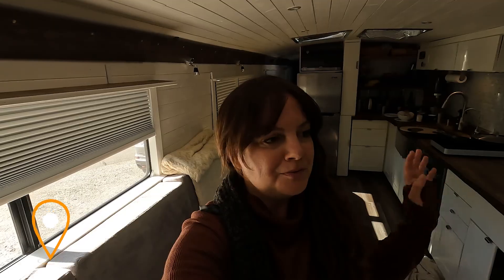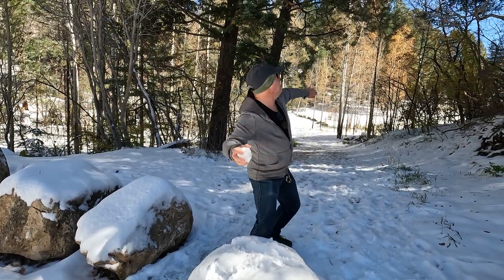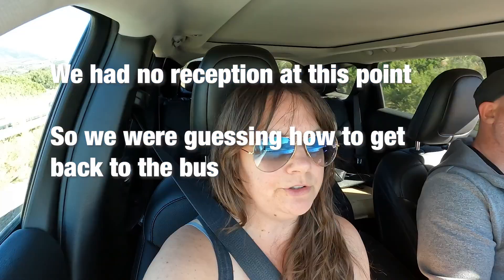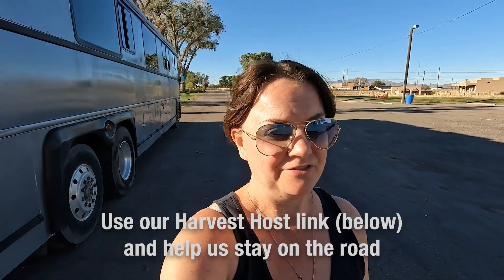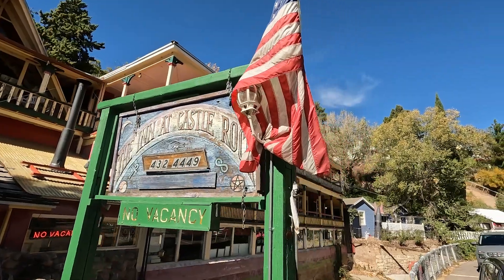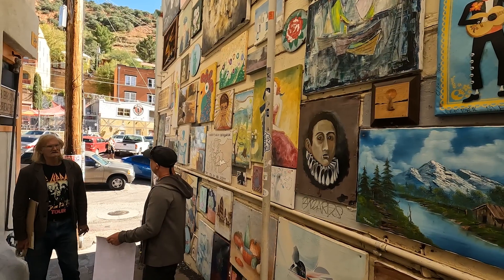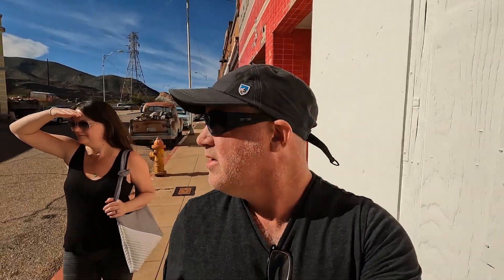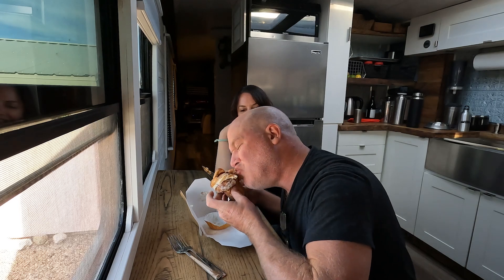From Cloudcroft New Mexico to Bisbee Arizona // Chasing Good Weather in our Bus Conversion - S05E14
Use "HHFRIENDS15" at check out to save15% off this week

This week we are traveling from the mountain town of Cloudcroft New Mexico to the quirky and cool town of Bisbee Arizona.

► Join the Rehabi-Tribe and help support us as we make videos

In our quest for seeking out a more healthy and sustainable lifestyle, we made a plan that includes zero waste living, tiny home living and full-time travel. We considered buying an RV, looked at trailers and airstreams but settled on doing a bus conversion for our off-the-grid, tiny house on wheels.  We bought a 1996 MCI 102 D3 coach bus and with the Bus Demolition and Interior Shell complete, we turned it into our Tiny Home on Wheels and are now traveling!